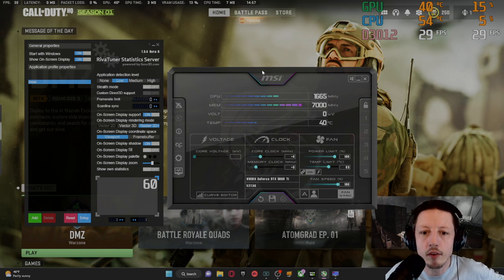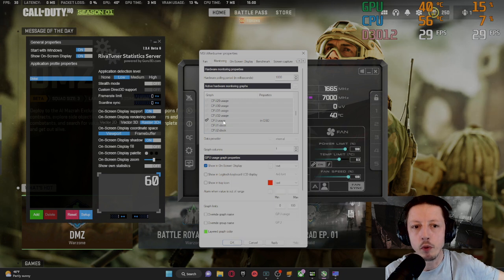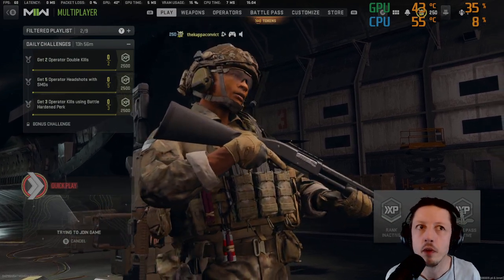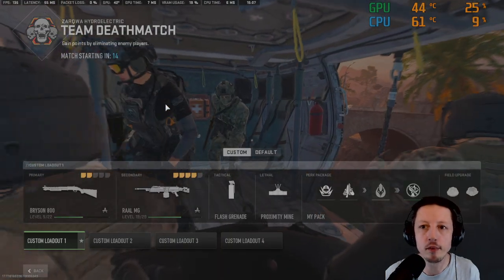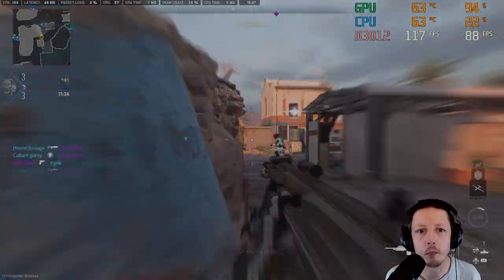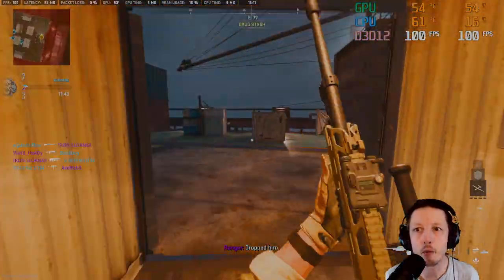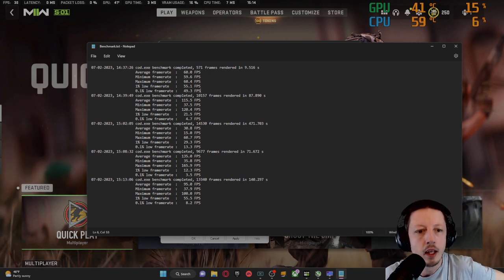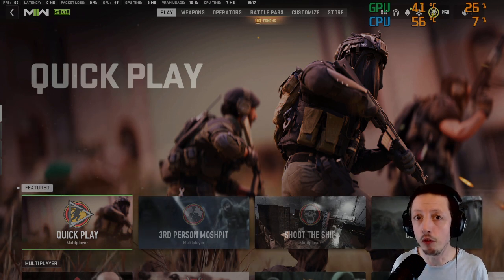Msi Afterburner/Rivatuner 1% - 0.1%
Welcome to the Channel, Todays quick videos is help people with Rivatuner and msi afterburner so they can get the best 0.1% and 1% lows so they see as fast as the game allows in gunfights on mw2